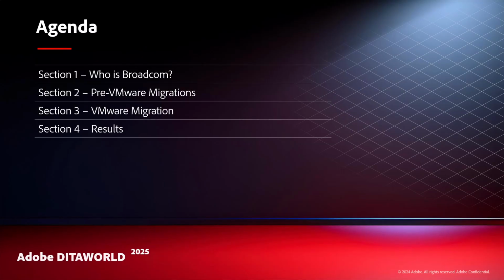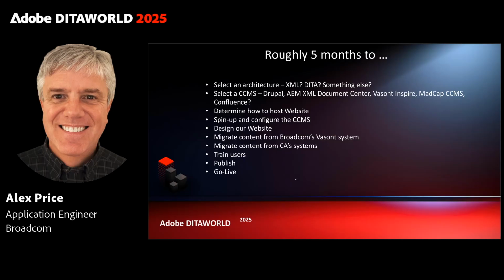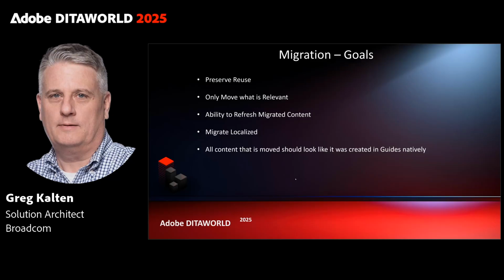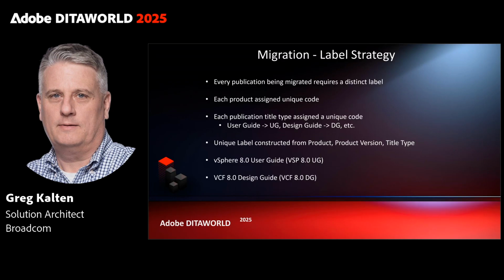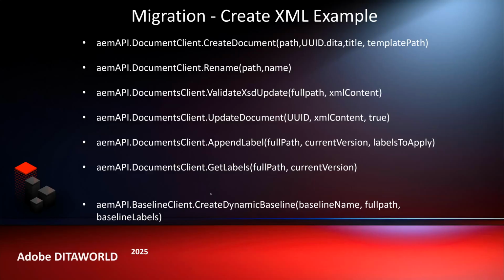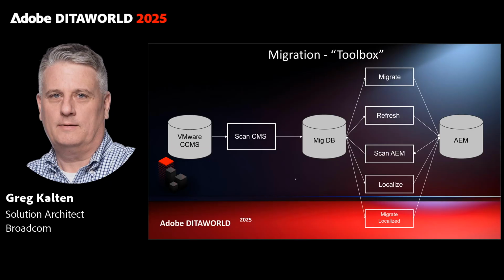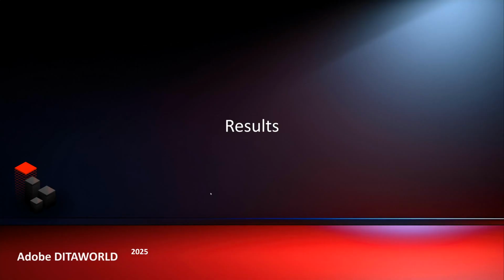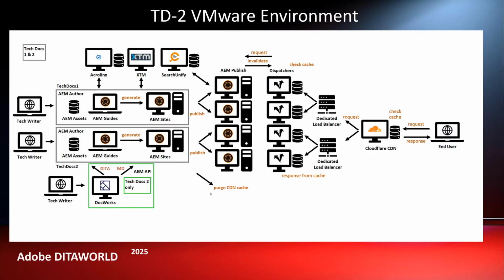[ADW25-D1-04] Scale smart! (Greg Kalten and Alex Price, Broadcom)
Scale smart! How Broadcom Migrated Hundreds of Thousands of DITA Files with Adobe Experience Manager Guides

Speakers:
- Greg Kalten, Solution Architect at Broadcom
- Alex Price, Technical Communications Tools Development Lead at Broadcom

What happens when you need to merge two massive content ecosystems—each with its own architecture, workflows, and legacy tools—into one seamless publishing environment? In this session, Alex Price and Greg Kalten from Broadcom take you behind the scenes of one of the industry’s most ambitious DITA content migrations.

Learn how Broadcom leveraged Adobe Experience Manager Guides and its APIs to migrate hundreds of thousands of DITA topics and maps across multiple acquisitions, including the large-scale integration of VMware’s content systems. You’ll see how they preserved content reuse, implemented advanced labeling strategies, and unified two AEM environments into one scalable documentation platform—without losing control or continuity.

Key Takeaways
- API-Driven Migration: Learn how Broadcom used the AEM Guides API to migrate and normalize vast volumes of DITA content.
- Reuse Preserved at Scale: See how content reuse, conrefs, and baselines were maintained across products and acquisitions.
- Two Become One: Understand how two separate AEM environments were stitched together into a unified content delivery system.
- Migration Toolbox: Explore the SDK, tooling, and automation framework that enabled speed, consistency, and minimal disruption.